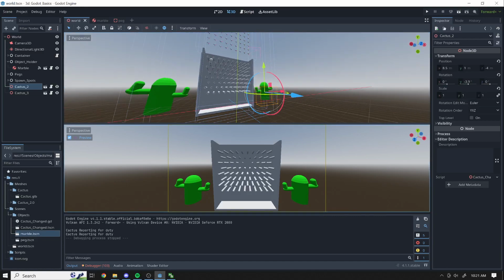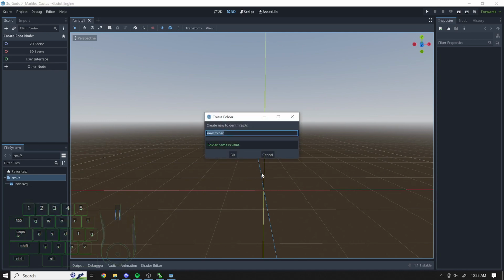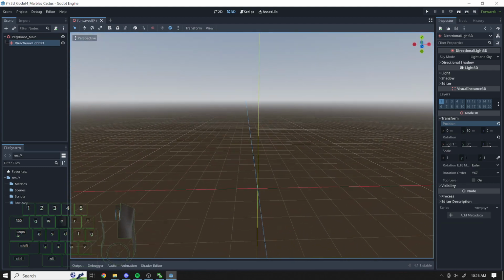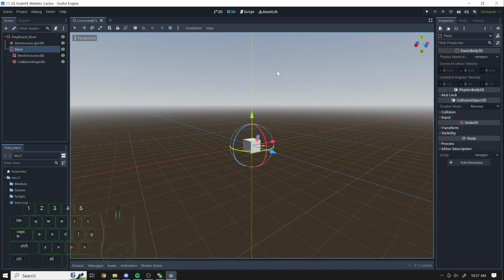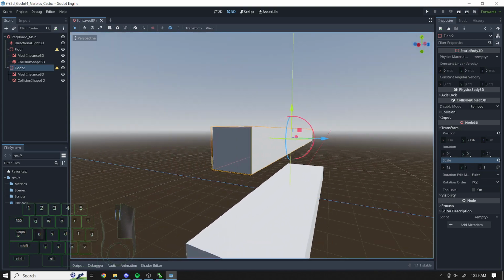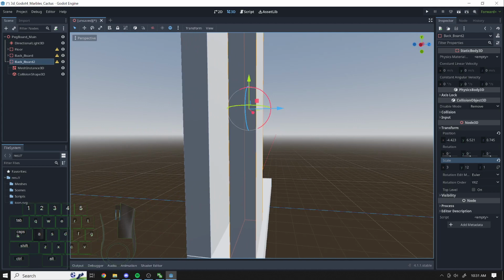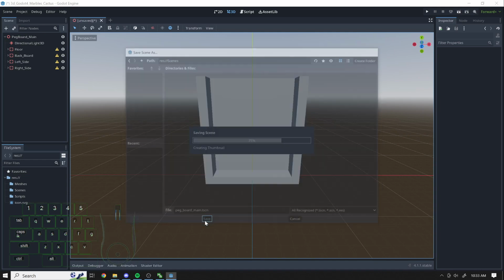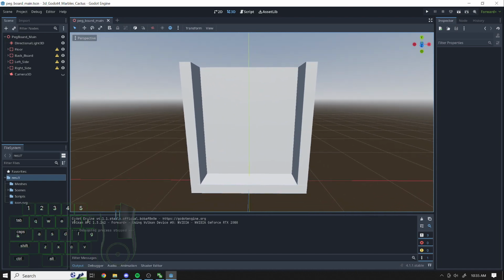007Starting The Pegboard